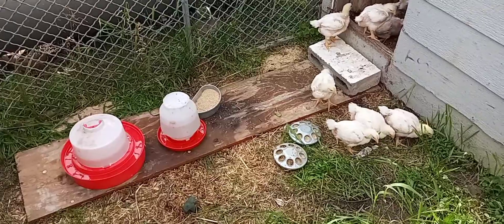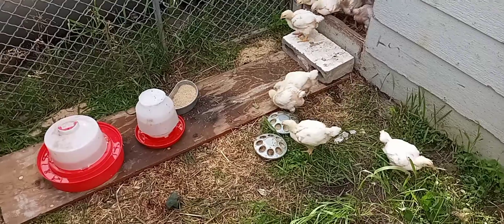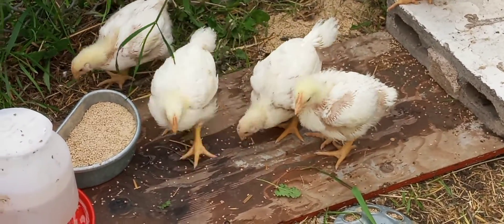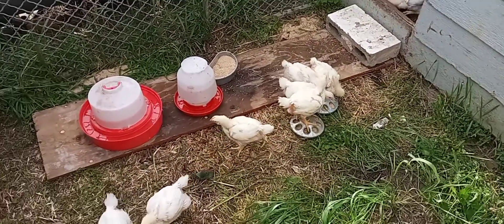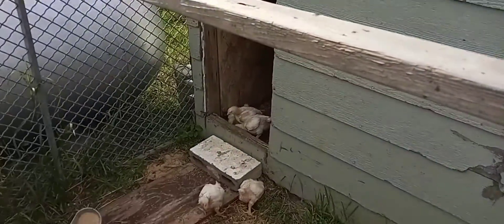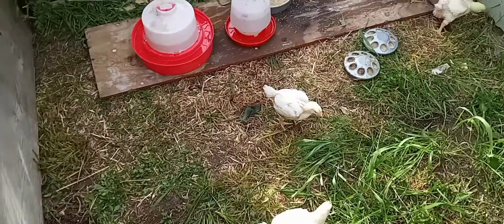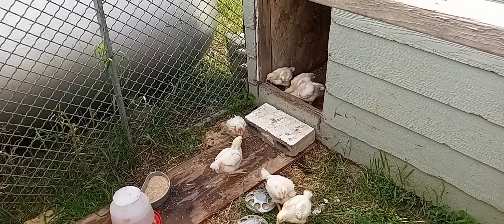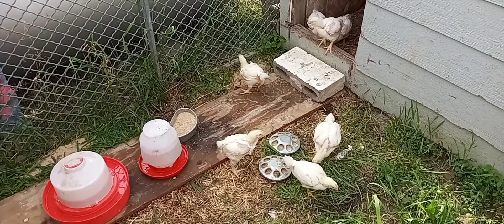10 capone procedure chickens of RUNNINGS. Huge!! and hot. They are cutest. We will harvest.